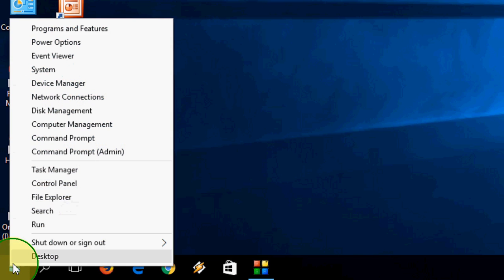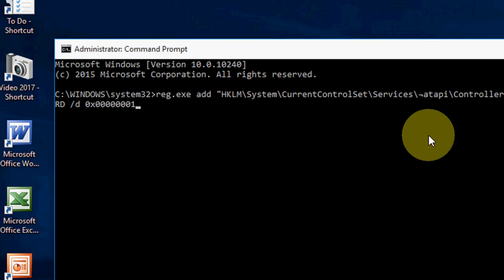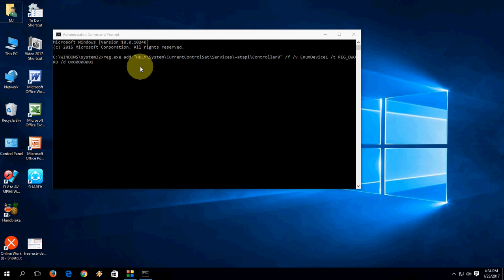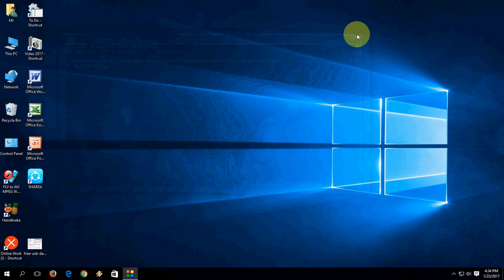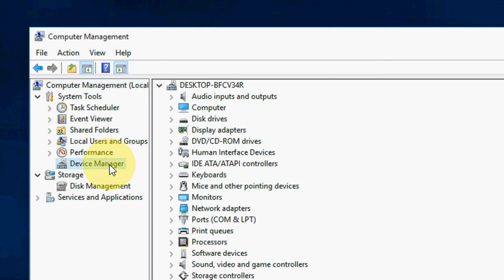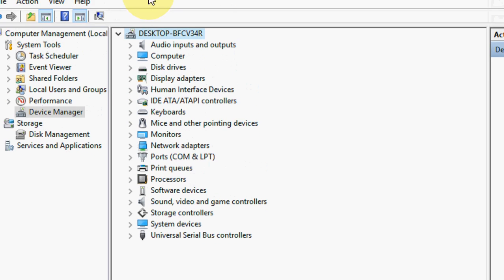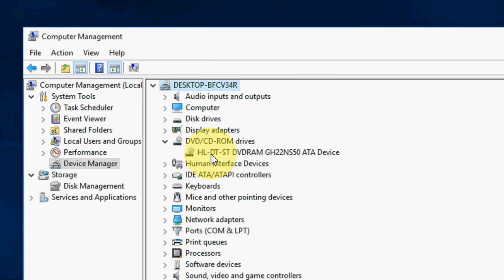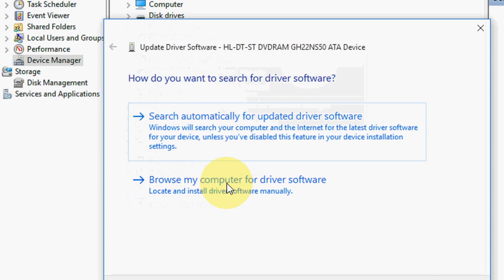How to Fix DVD Not detected Problems in Windows 10/8.1/7 (Insert a Disk into Drive)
Fix Insert a Disk into Drive issues in windows pc.